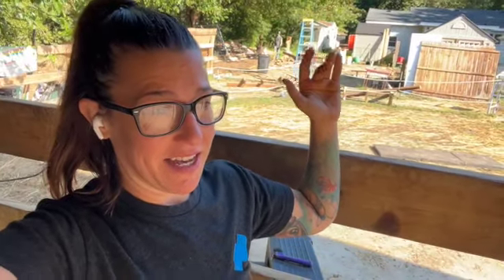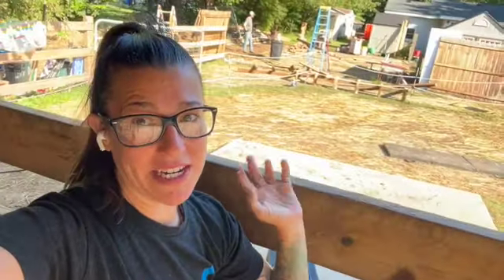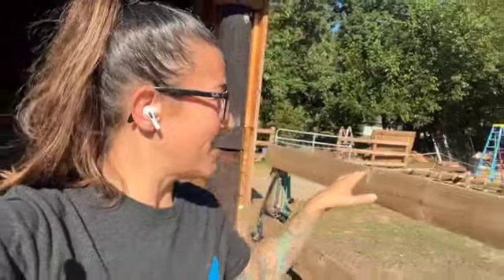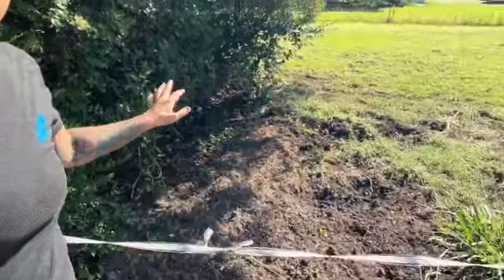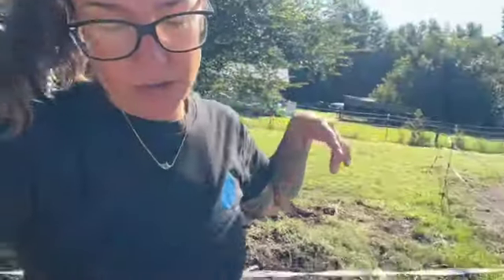Winter Proofing The Hay (and chicken addition!) - Track System Life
Our old barn is down and we're discussing plans for our new feed stalls, we talk a bit about fly management, and our intro to growing food class is September 1.